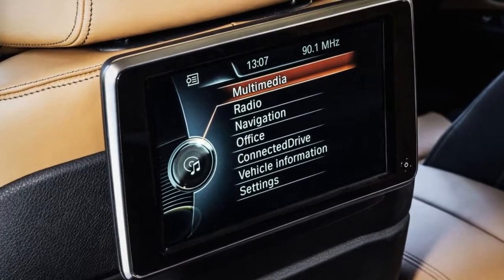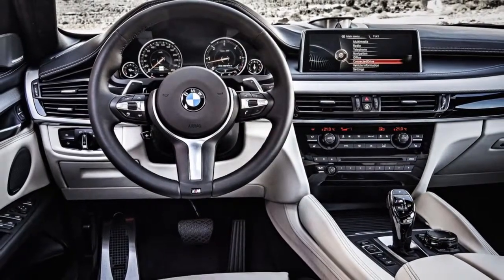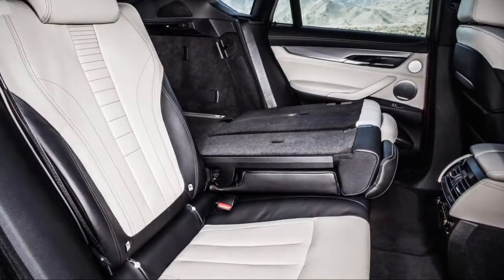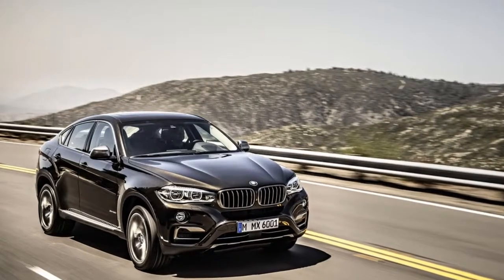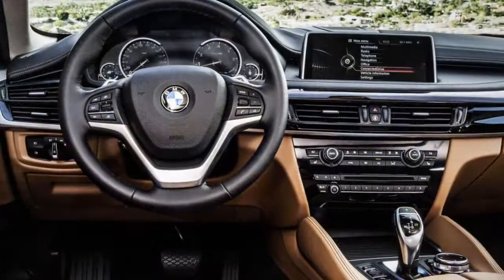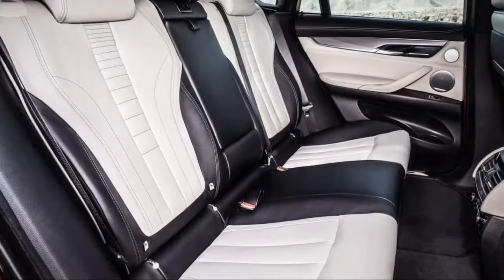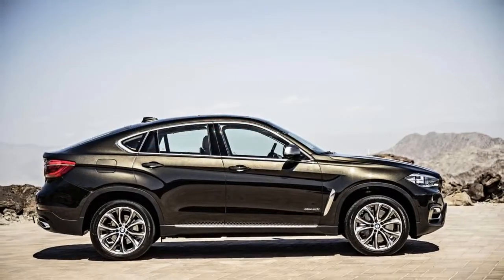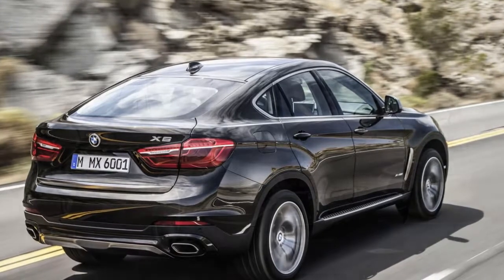2018 BMW X6 Performance Rides Well And Has A Trio Of Willing Strong Engines REVIEW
The BMW X6 rides well and has a trio of willing, strong engines.

The 2018 BMW X6 is a classy performer thanks to its strong engine choices and its comfortable ride quality. We’ve scored it a 7 out of 10.

For those who must have more, the X6 M verges on the absurd. We’re fine with that.

Let’s start with the base model, available either as the sDrive35i (rear-wheel drive) or xDrive35i (all-wheel drive). Under its hood lies a twin-turbo 3.0-liter inline-6 rated at 300 horsepower, which isn’t too shabby. The X6 xDrive50i is only available with all-wheel drive and its 4.4-liter twin-turbo V-8 is a sweetheart of an engine with its 445 hp and 480 pound-feet of torque, enough to fire off a 4.7-second 0-60 mph sprint. A quick-shifting 8-speed automatic is the only transmission on offer.

The 6-cylinder provides ample thrust for most users and is commendably smooth. But if you’re going for an X6, the V-8 seems to suit its mission in life especially well. After all, this isn’t a luxurious family hauler as much as it is a statement vehicle. All models ride on the firm side, with body motions controlled especially well. BMW, once the master of telepathic steering, still hasn’t figured out how to make today’s electric steering setups engaging, however. The X6’s thick-rimmed, leather-wrapped steering wheel is a pleasure to hold but not necessarily to operate as there’s little road feel.

For those who must have more, the X6 M is the rocket ship of the group with its thundering, 567-hp, 553 lb-ft version of the V-8. There’s more than just an engine here, though, as the X6 M has its own air suspension setup and beefed up sway bars. It handles as well as many low-riding sports cars, albeit again without a whole lot of steering feel.

Unlike the X5, the X6 isn’t offered in plug-in hybrid or diesel variants.